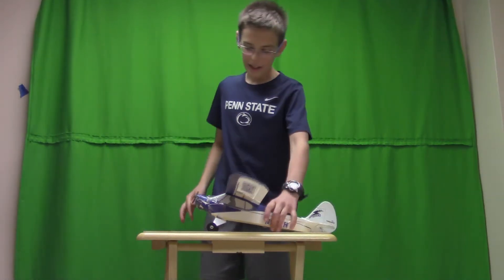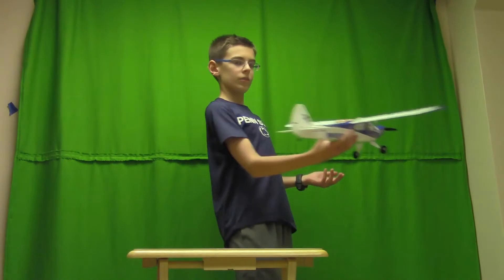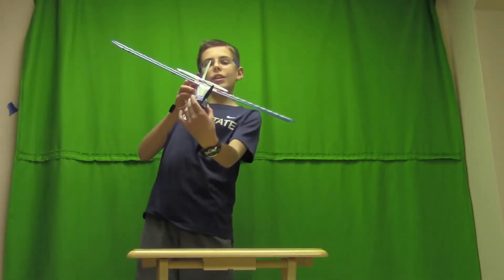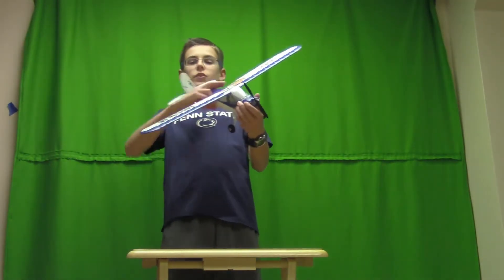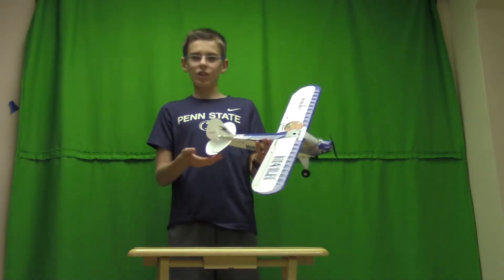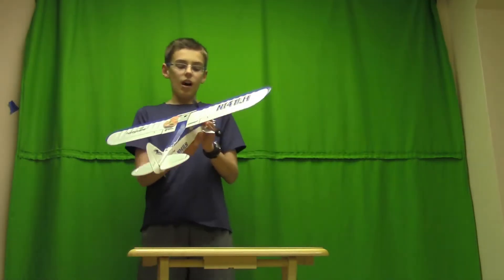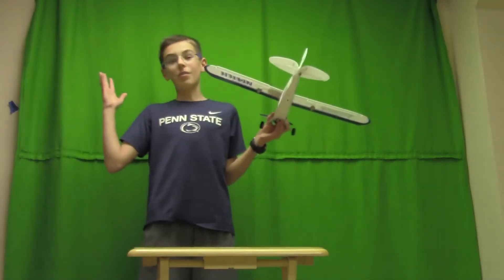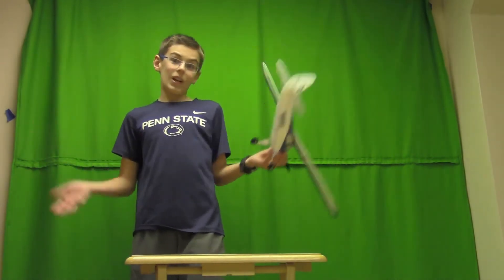SPORT CUB S REVIEW! ONE OF THE BEST TRAINER PLANES?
It's time for a review on the sport cub s! In my opinion, it is one of the best trainer planes for beginners. Since this is only our second video, please help us out by commenting on what we should change and what we should do next.